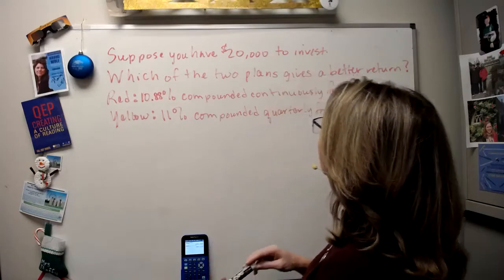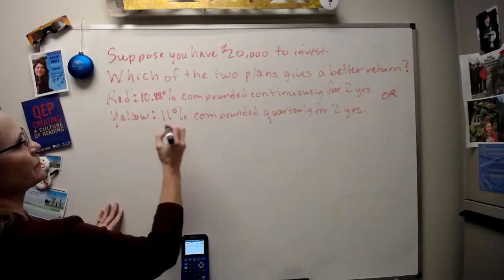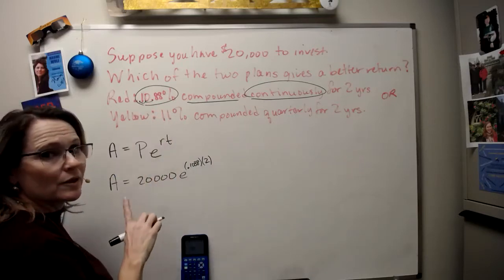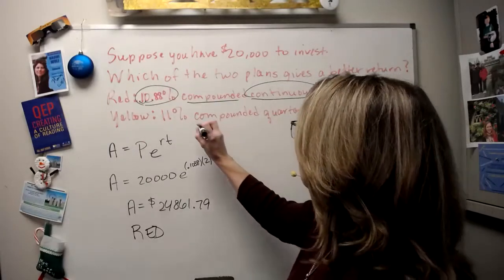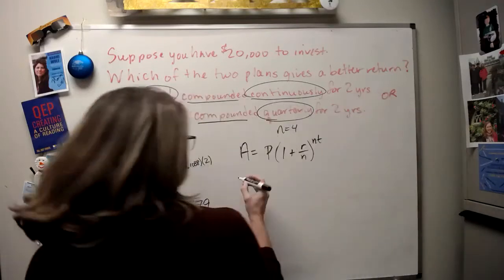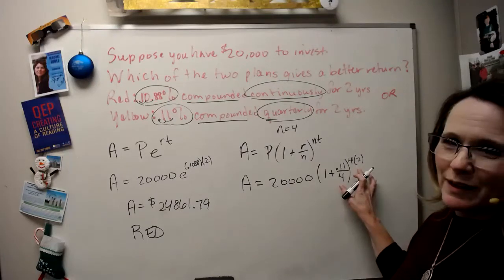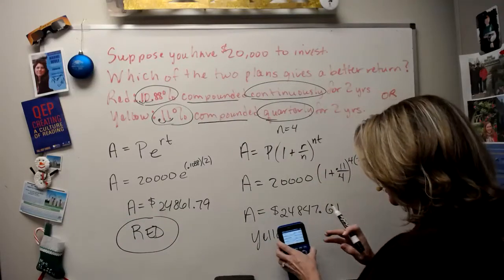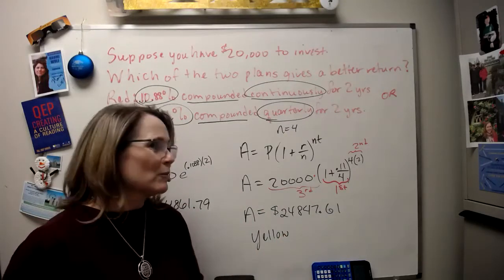College Algebra - Interest - Compounding Quarterly and Compounding Continuously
We're finding interest by compounding quarterly and continuously.